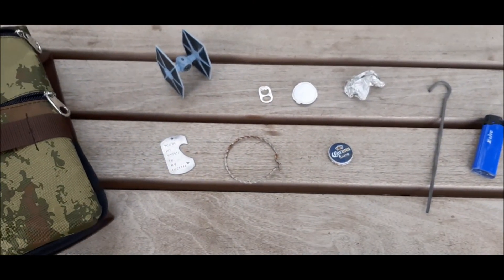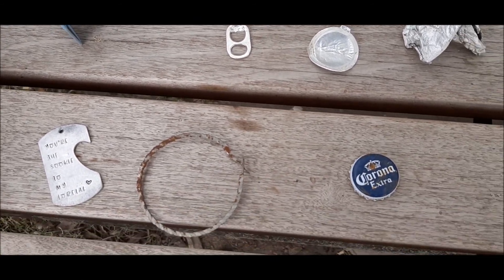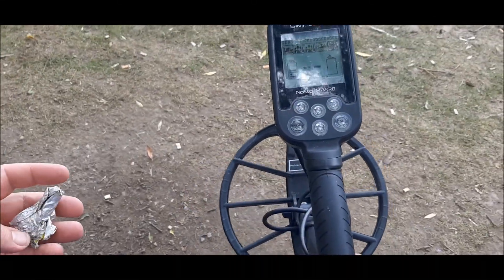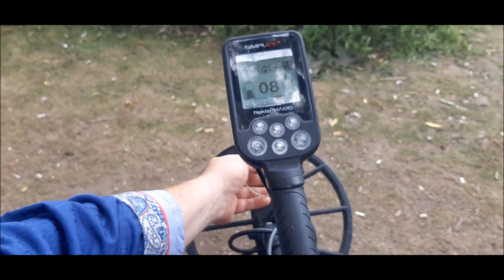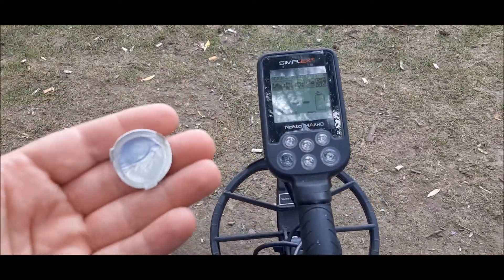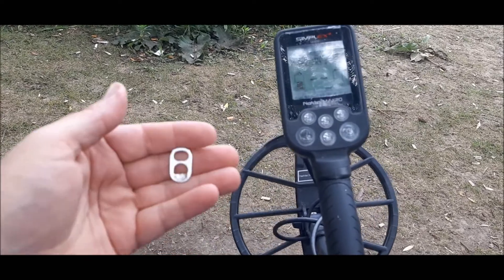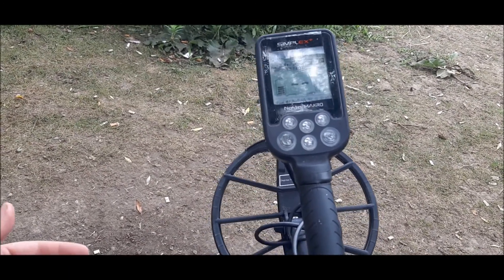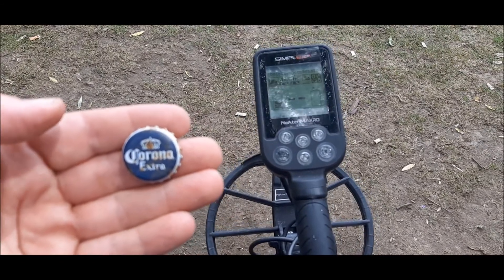DETECTING FOR NEWBIES, BEACH, TRASH, OFFICIAL GOLD DIGGER, NOKTA MAKRO, SIMPLEX+,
HELPING NEWBIES LIKE MYSELF, GOING OVER THE COMMON TRASH THAT IS FOUND ON BEACHES. PARKS ETC.

(TELL THEM CJ SENT YOU)